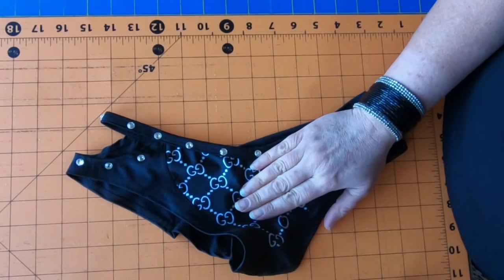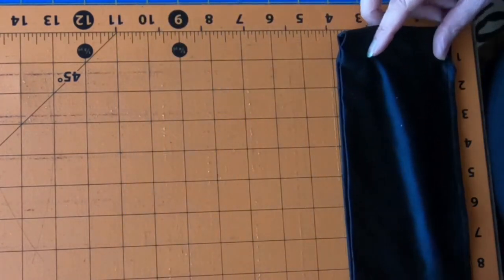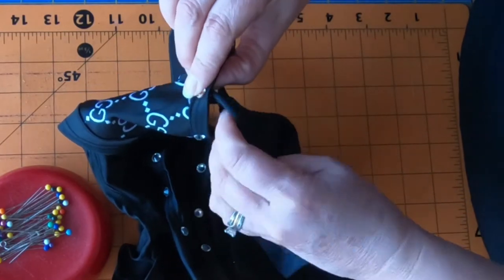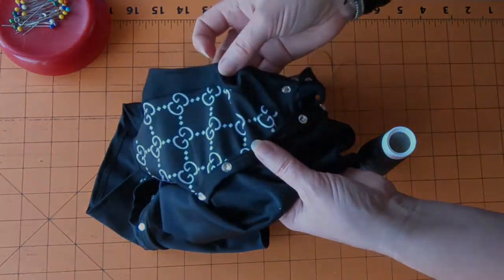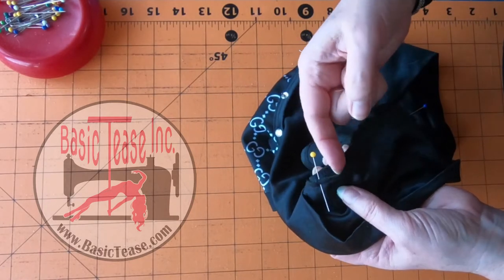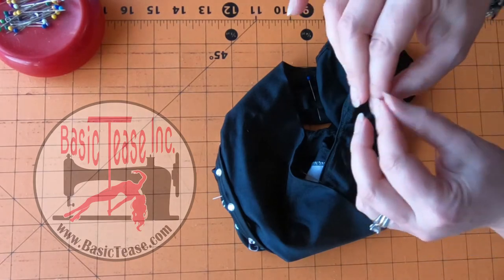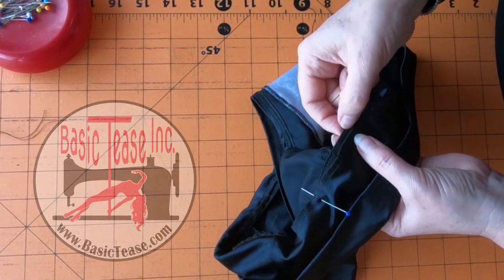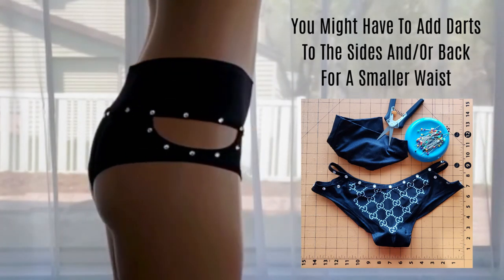How To Add Rise To Your Low Rise Shorts and More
In this video I show you how I add rise or height to low rise shorts. The styles are changing and high waist shorts and thongs are all the rage. My daughter-in-law wanted to wear this shorts outfit to a music festival. She wanted the waist higher up on the hips. In this video I show you how I changed these shorts from low rise to a higher rise short. The items they wear at raves and music festivals are the same as the sew skimpy clothes I've made through the years.

SEWING EQUIPMENT
1/4” Elastic
1/8” Elastic For Ruching

STRETCH FABRICS
Animal Print Fabric By The Yard
Spider Web Foil Fabric By The Yard